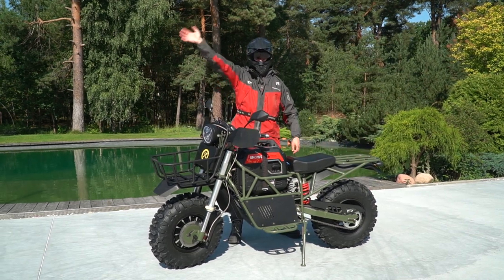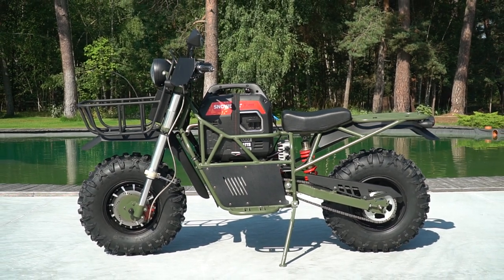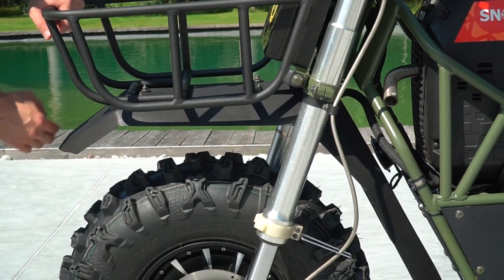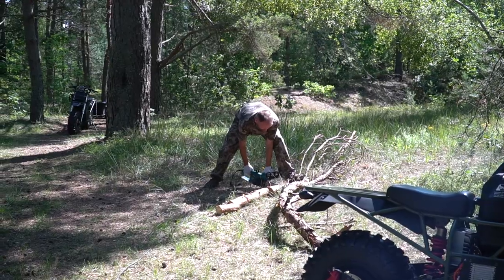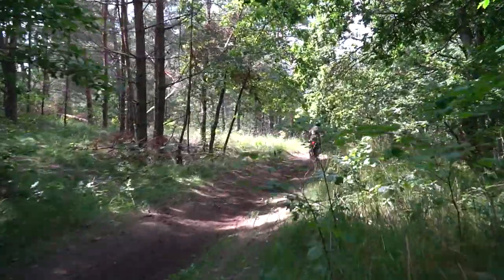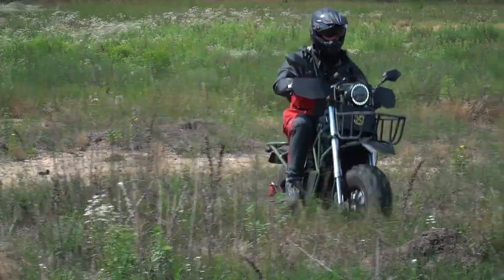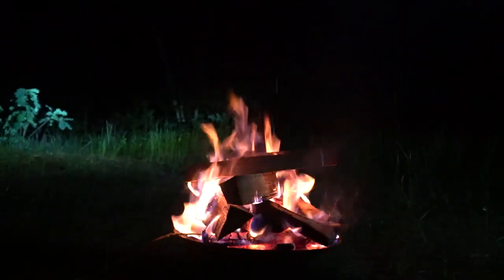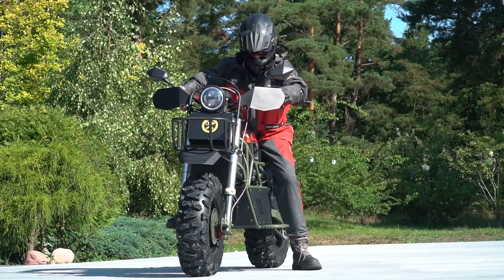First in the world! Electric hybrid 2x2 motorbike! Baltmotors Bulldog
Today I am so excited to show you this newest motorbike which is called Baltmotors Bulldog. Special thanks to the manufacturer that they let us make the very first review of their new product. According to the official presentation we see now the first in the world hybrid 2x2 electric motorbike. It’s a serial model and soon it will be available In the USA and Canada. All wheel drive, noiseless transmission, built-it generator for charging, and other features! Today I’ll show you all of them, besides we are going to make thorough tests of this bike, lets go!

00:00 Intro
00:27 First glance
02:42 Specs and features
04:37 Field tests
05:27 Generator test
06:35 Maximum speed
08:22 Offroading
11:51 Test on sand